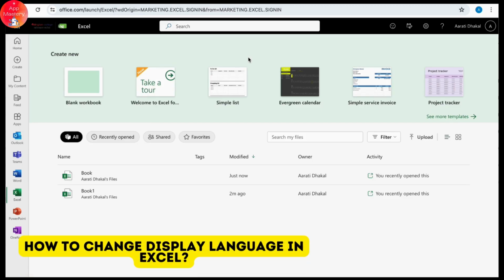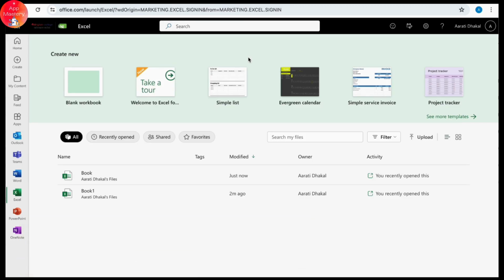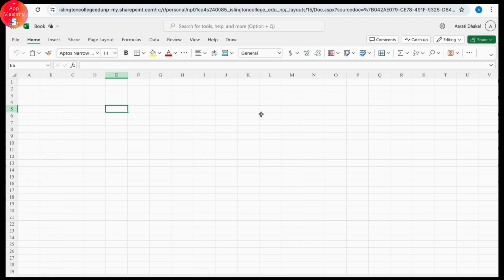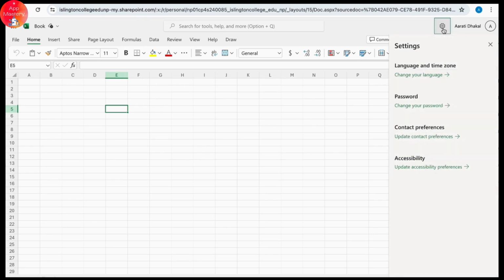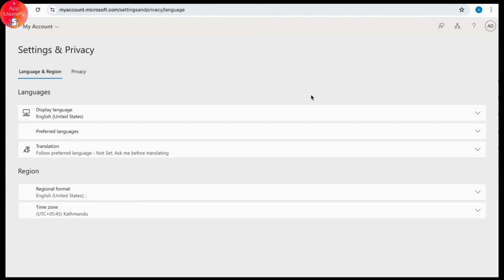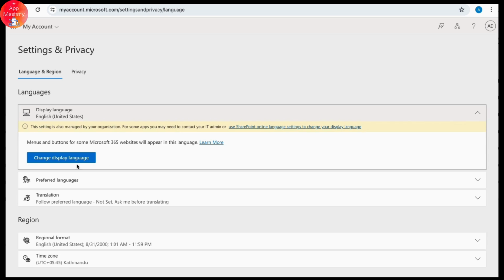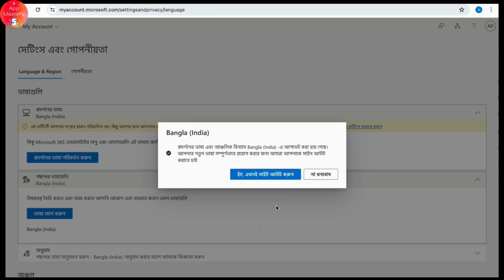How to Change Display Language in Excel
Need to change the display language in Excel? This video will guide you through the steps to easily switch to your preferred language in Excel. Whether you're asking, "How do I change the language in Excel?" or need help with the language settings, this tutorial has you covered. Learn how to customize Excel’s language to suit your needs, making it easier to work in your preferred language. Watch now to find out how to change the display language in Excel quickly and easily!

Timestamps:
00:00 How to Change Display Language in Excel
00:10 How Do I Change the Language in Excel?